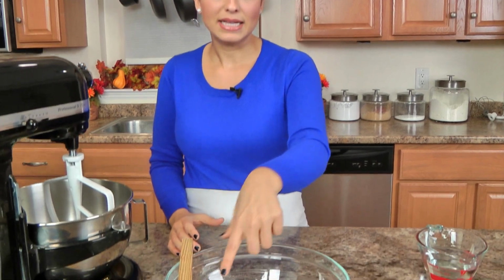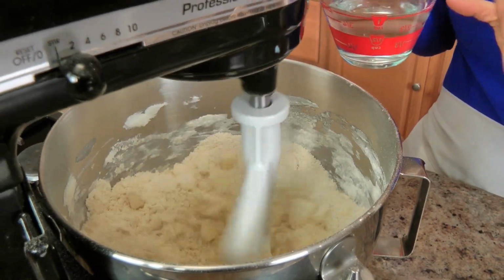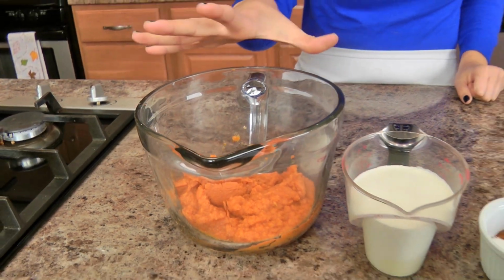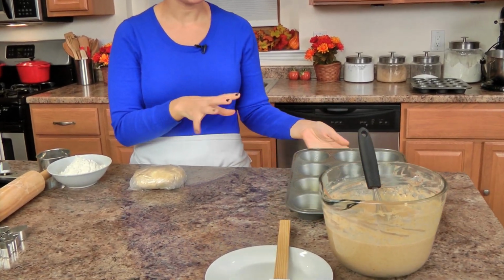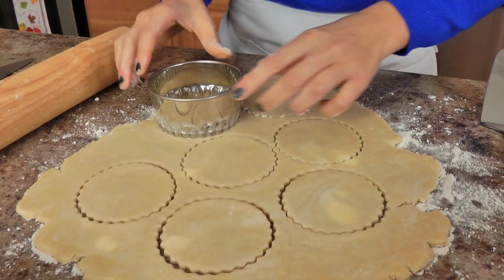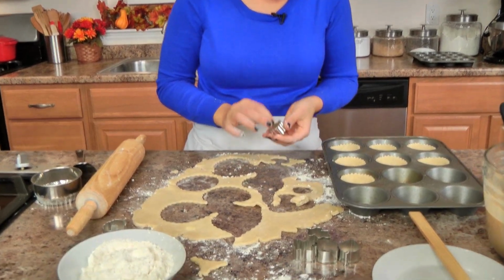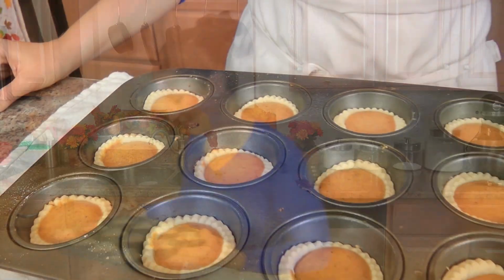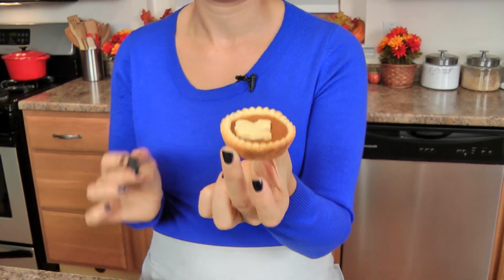Mini Pumpkin Pies Recipe - Laura Vitale - Laura in the Kitchen Episode 844